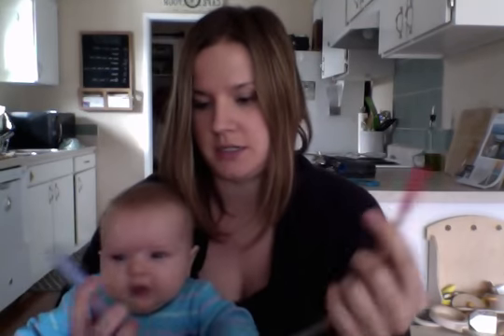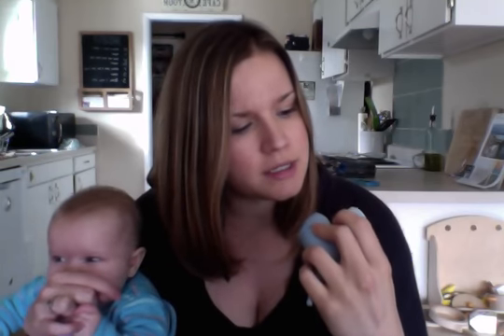NoseFrida the Snotsucker Review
Despite what it looks like... it's not gross to use, I promise!